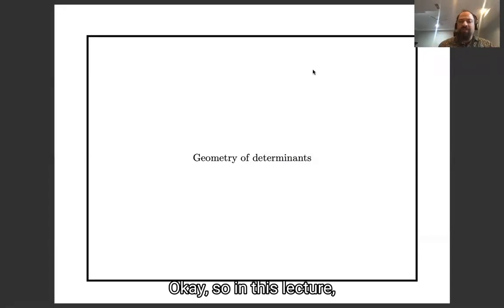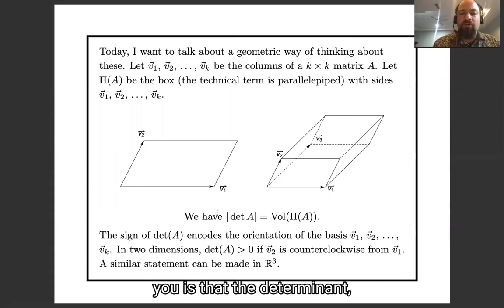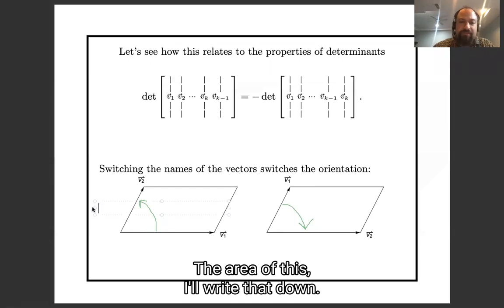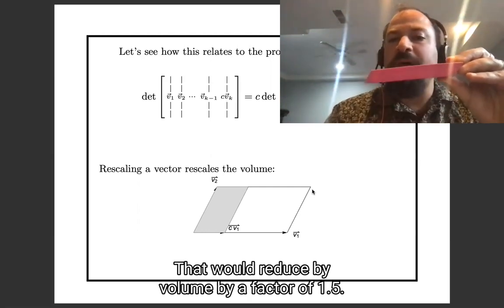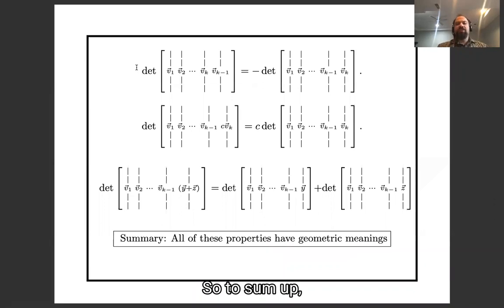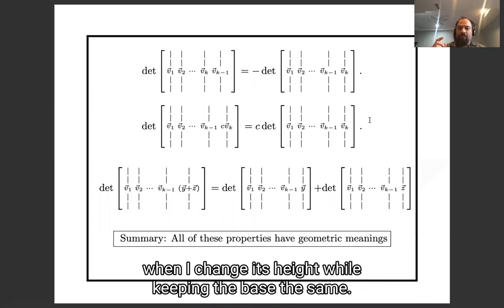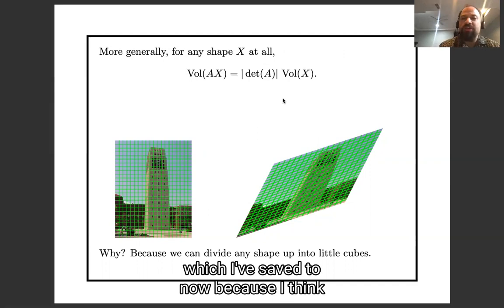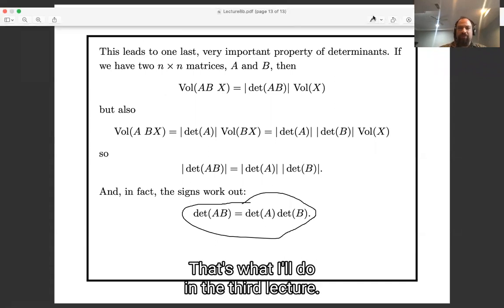Lecture 7b: Geometry of determinants